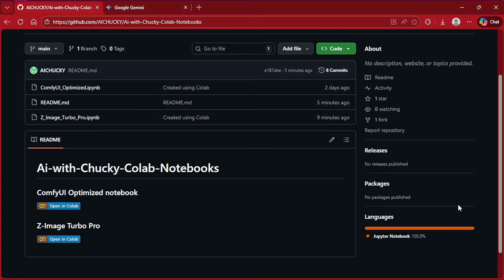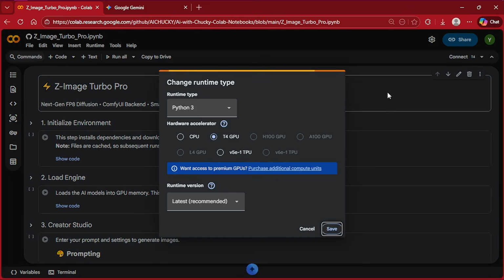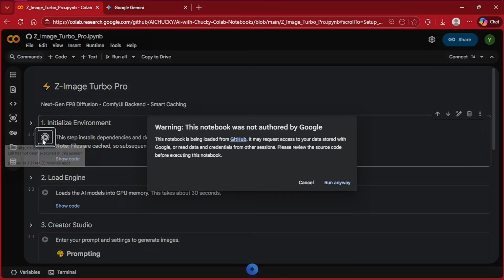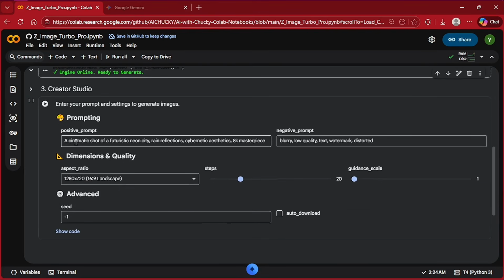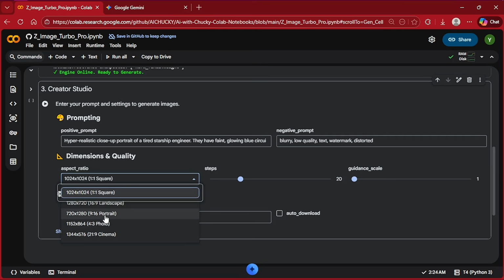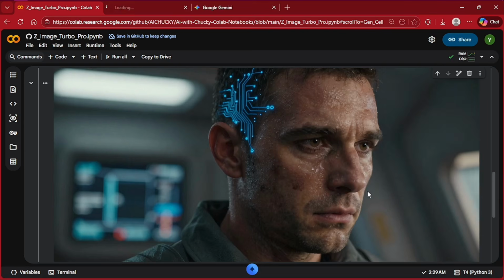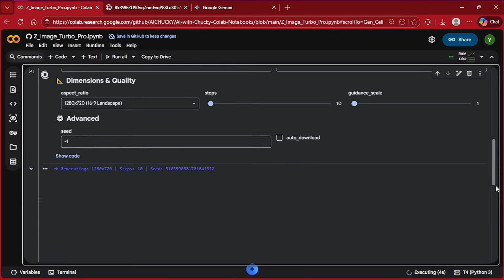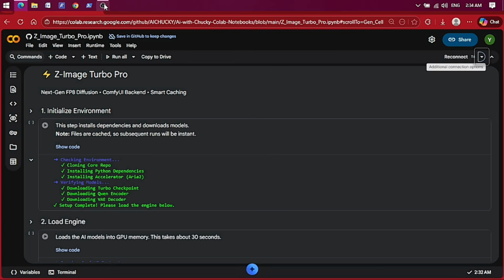How to Generate High-End AI Images for FREE in Google Colab (Step-by-Step)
Running out of free credits on other AI sites? I finally found a solution that gives you unlimited, high-quality AI images without a monthly subscription.
​In this video, we are breaking down Z-Image Turbo. It runs entirely on Google Colab (so you don't need a crazy gaming PC), and the results are stunning. While it takes about a minute to generate, the level of detail and control you get for free is absolutely worth the wait.
​TIMESTAMPS:
0:00 - Why I switched to Z-Image Turbo
0:34 - Setting up Google Colab (The Right Way)
1:26 - Installing the Engine
3:50 - Tour of the "Creator Studio"
5:10 - Prompting for Realistic Details
9:20 - Landscape Test & Saving Images
​✅ FEATURES:
​100% Free: No hidden costs or credit limits.
​Cloud Powered: Works on any laptop or computer.
​Pro Quality: incredible lighting and texture details.